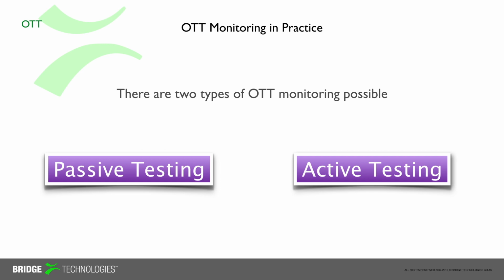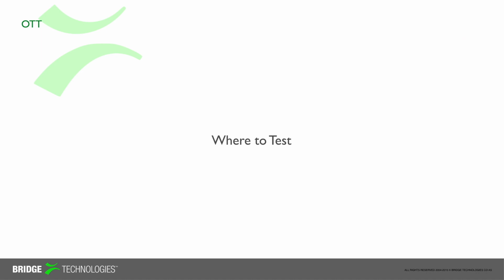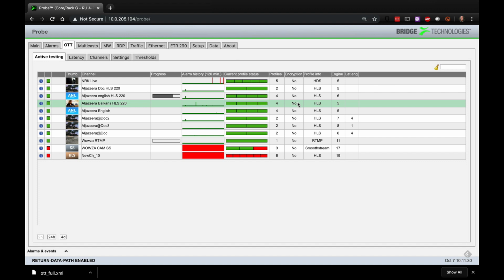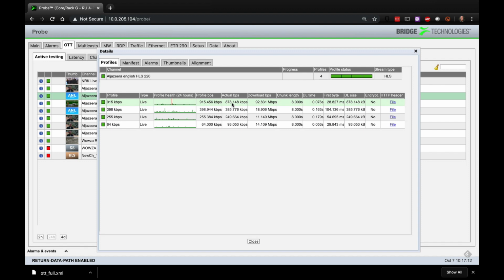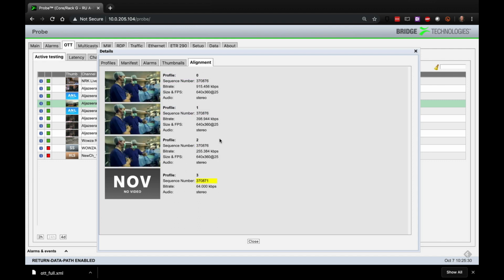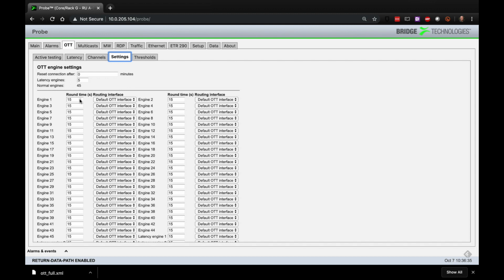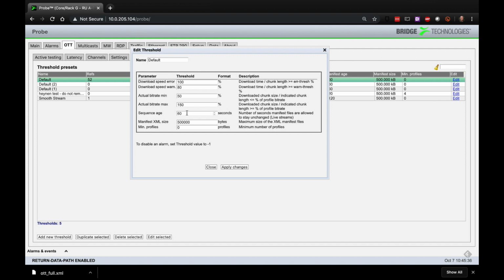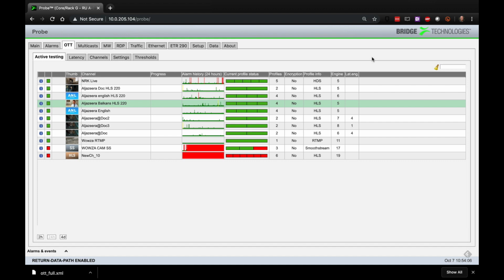Session 7b OTT PracticeBridgetech's Online Training Course. Session 7b: OTT Practice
In session 7b we look at the practicalities of monitoring OTT. e look at Bridgetech's OTT monitoring and how best and where to monitor OTT streams and the data and alarms provided by the probes.